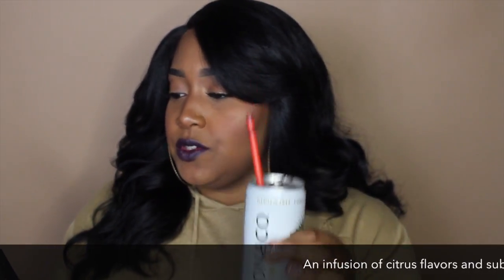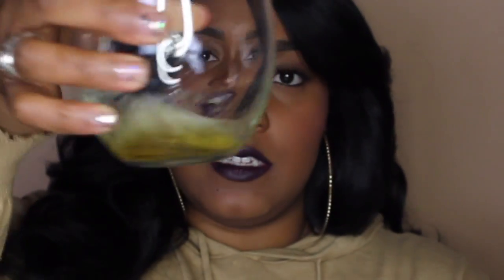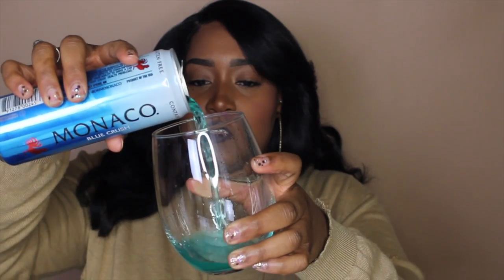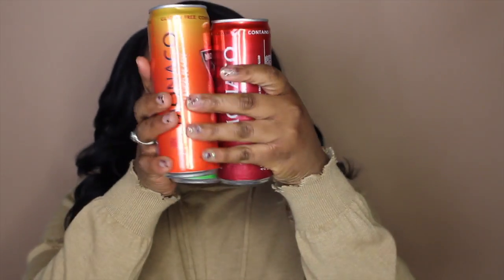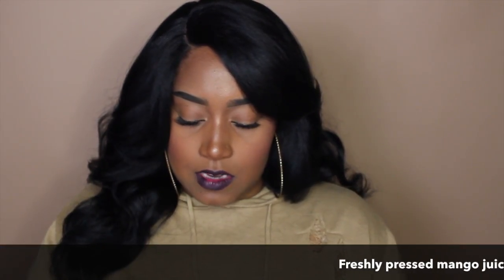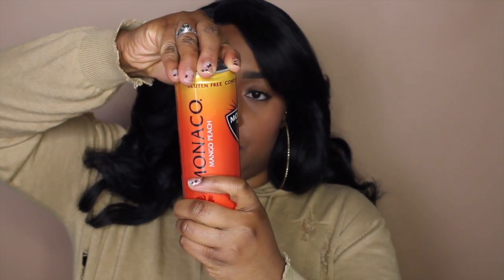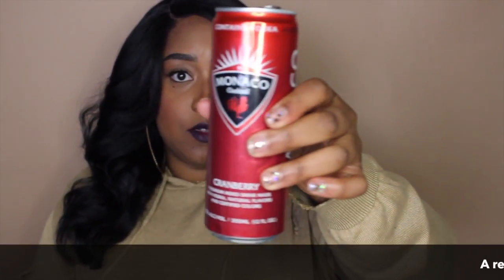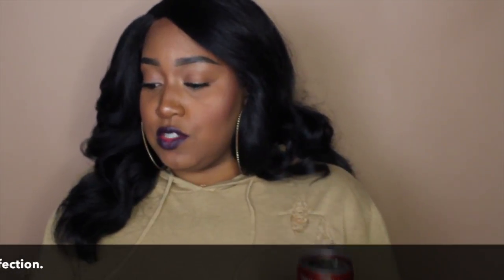I TRIED ALL THE MONACO COCKTAILS theSIP | What's the best flavor?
HEY KINFOLK!

WHERE HAVE I BEEN??? WELL I'VE BEEN HAVING TECHNICAL DIFFICULTIES PER USUAL. BUT I SHOULD BE GOOD NOW.

AGAIN WHERE HAVE I BEEN?? BECAUSE APPARENTLY MONACO HAS BEEN AROUND FOR YEARS. I RECENTLY BEEN INTRODUCED TO THE BRAND AND HAVE DECIDED TO TASTE TEST EVERY FLAVOR I COULD GET MY HANDS ON.

DISCLAMIER: All my opinions are my own , if sent a product/service for a review or sponsorship I promise to give my %100 honest truth on the item/service.